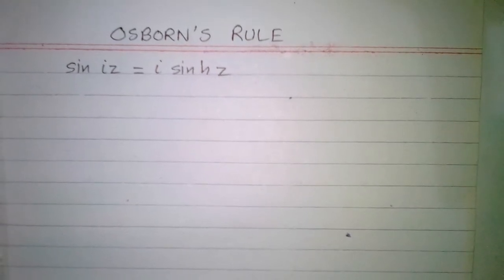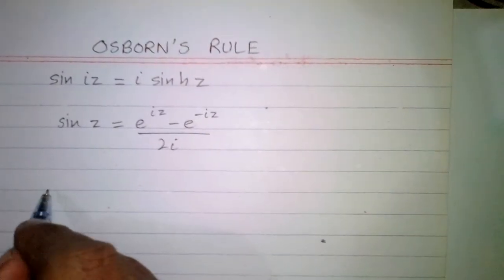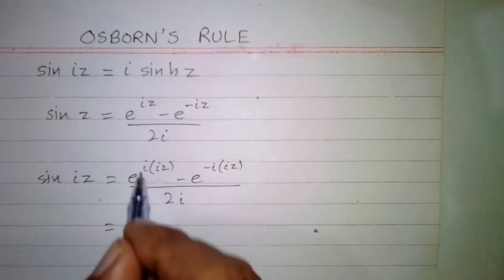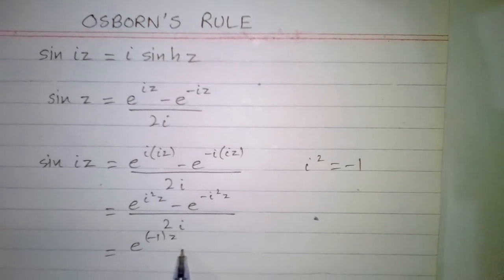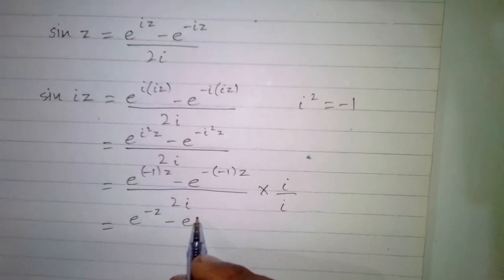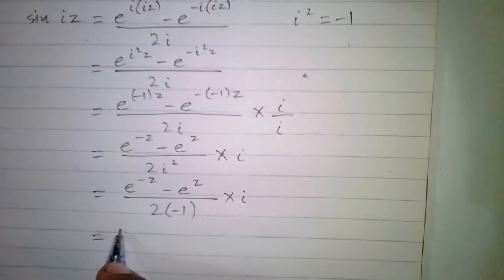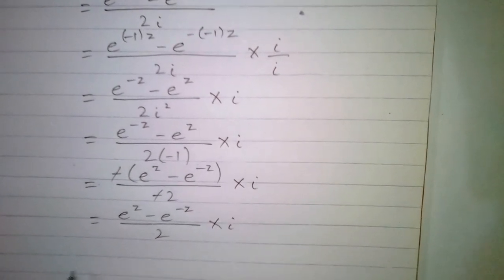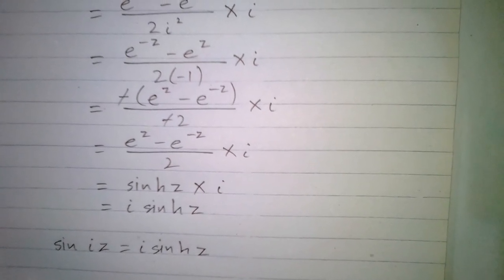Osborn's Rule || sin iz = i sinh z || Complex Numbers